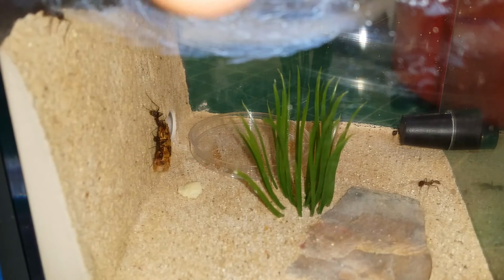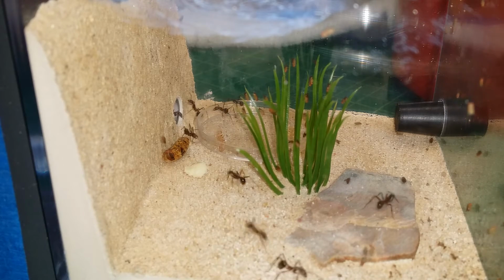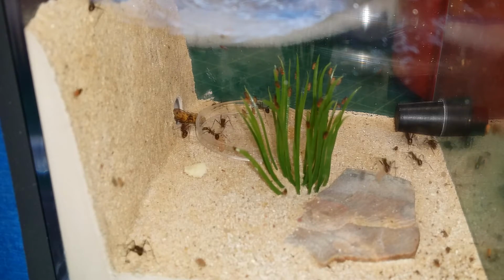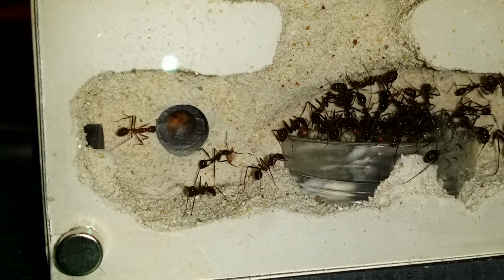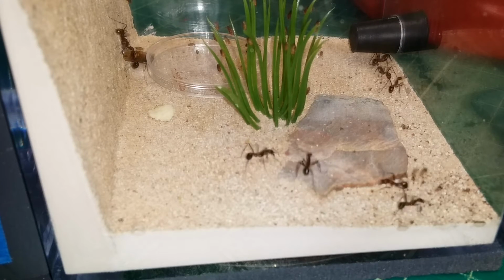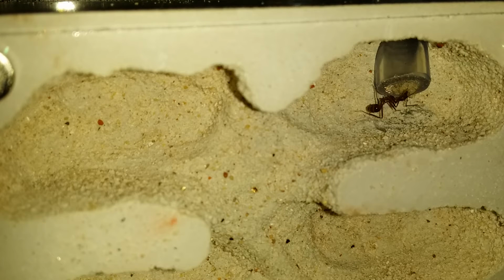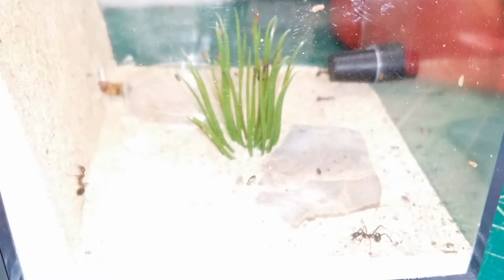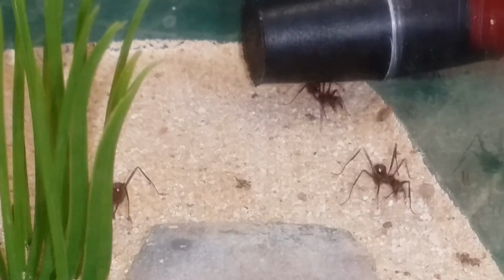Fruit flies feast.